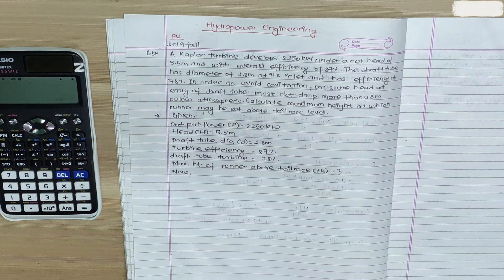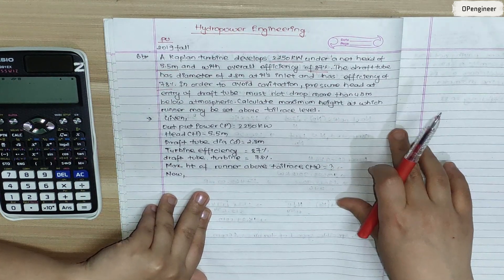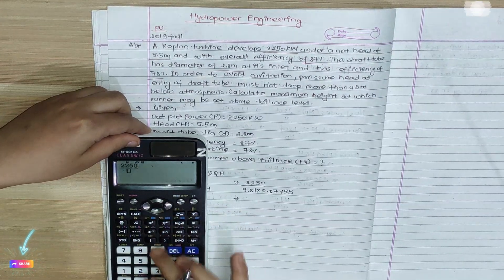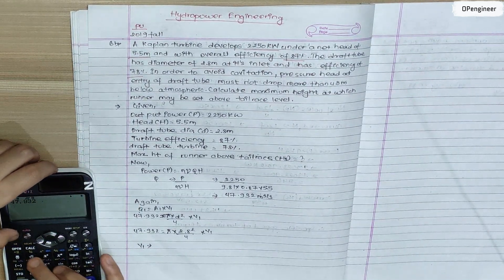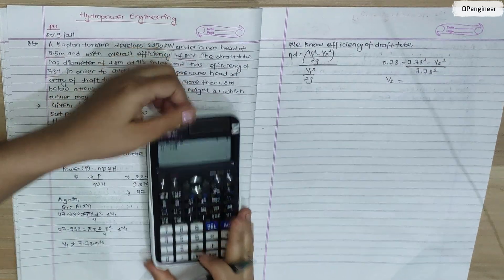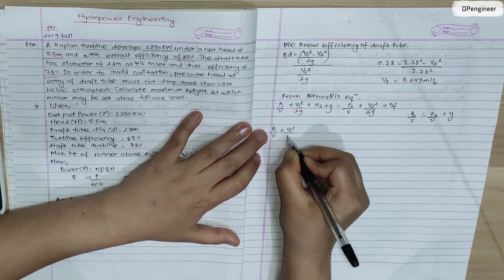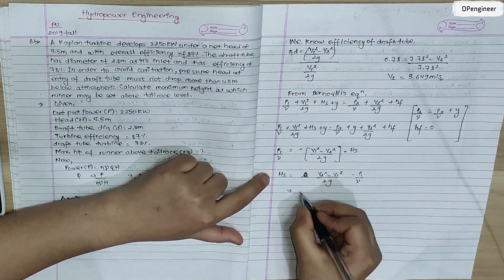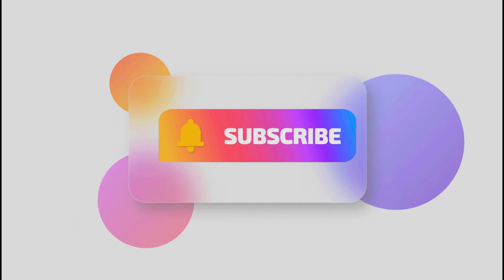Numerical on Kaplan turbine || Calculate maximum height at runner may be set above tailrace level.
Q)A Kaplan turbine develops 2250KW under a net head of 5.5m and with overall efficiency of 87%. The draft tube has diameter of 2.8m at its inlet and has efficiency of 78%. In order to avoid cavitation, pressure head at entry of draft tube must riot drop more than 4.5m below atmospheric. Calculate maximum height at which runner may be set above tailrace level.